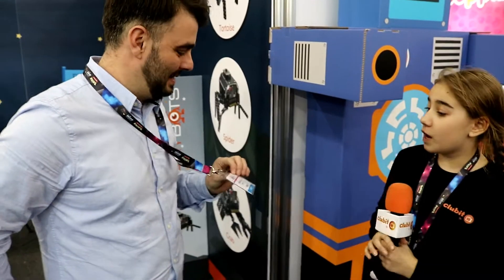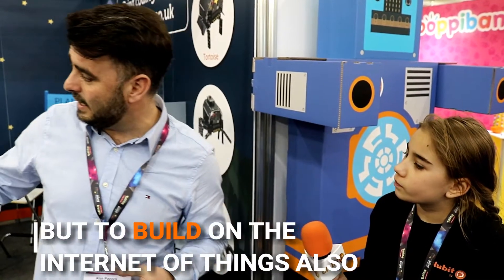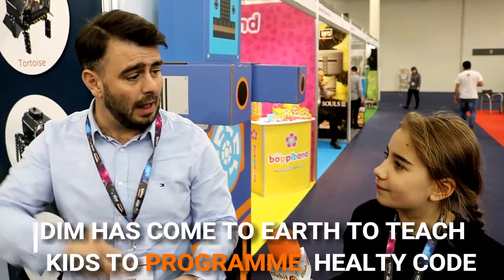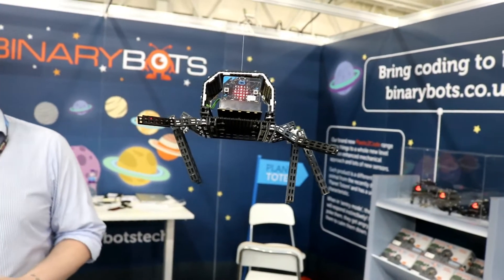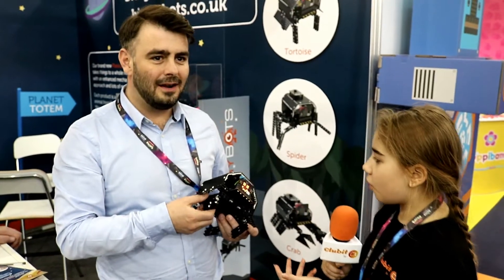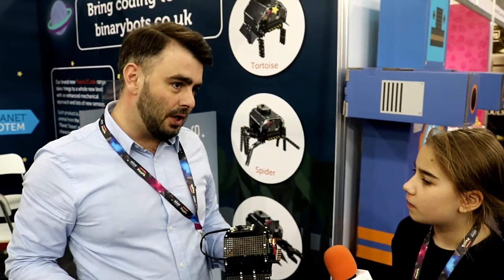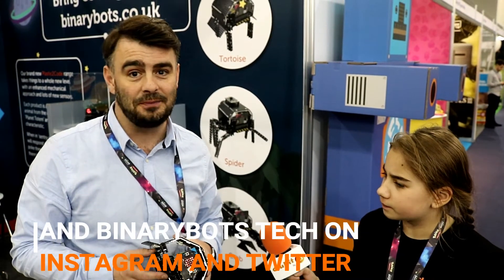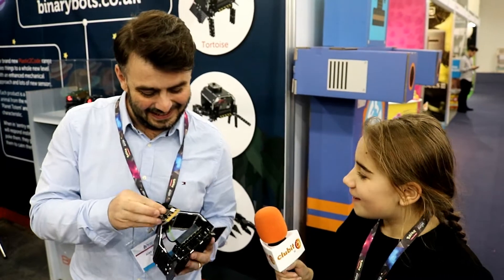Binarybots teach kids to code using BBC microbit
Binarybots are a great new product designed to teach children about coding through building and imagination.

Backed up with a great story about the robot Dimm who has been sent from the planet Hex to find the healthy code to remove the bugs and glitches that has infected his home planet.

Powered by a BBC microbit that is widely used in classrooms across the country so playtime can now count towards your child's national curriculum without them ever knowing.

*** WEBSITES ***

*** SOCIAL MEDIA ***